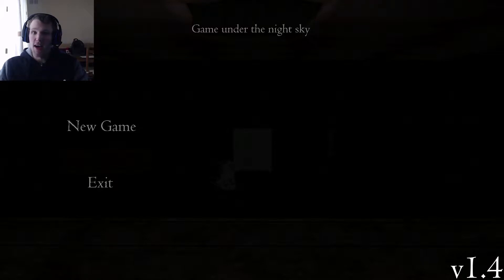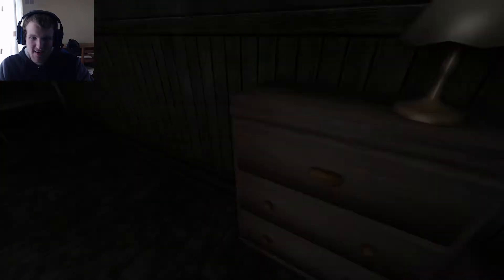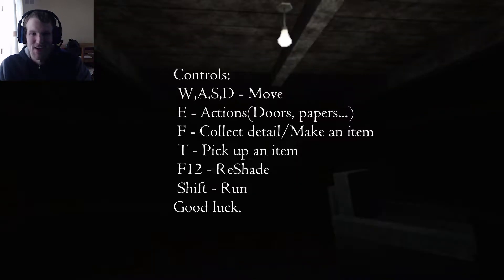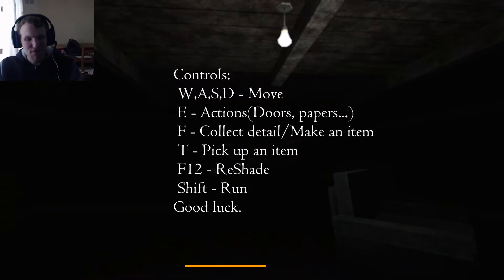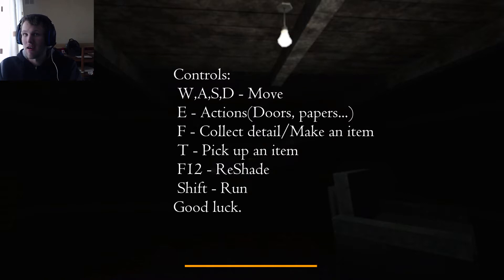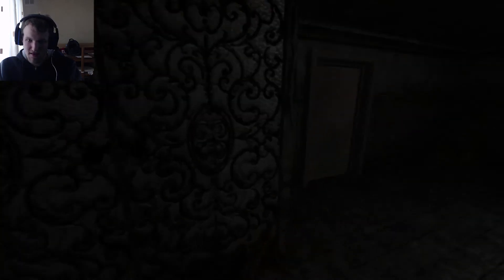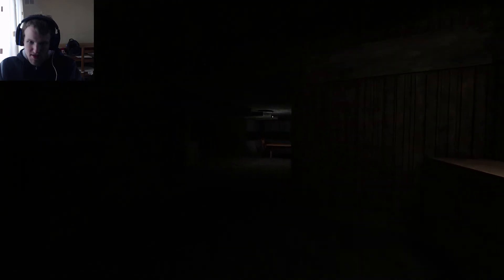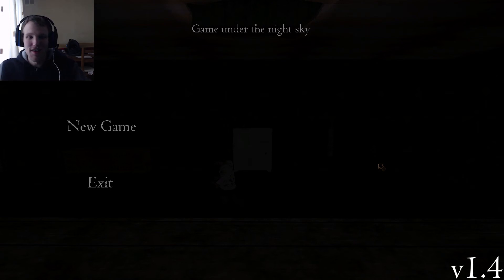Game Under The Night Sky | ITS TOO DARK | Made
Simple find the key, than the exit game with a enemy that will pursue you, until you are dead. But escaping is near impossible, when you can't see where you are going.

If you think you have any suggestions on the sort of games that you would like to see me play then please suggest it by sending me a private message or post a comment down below!